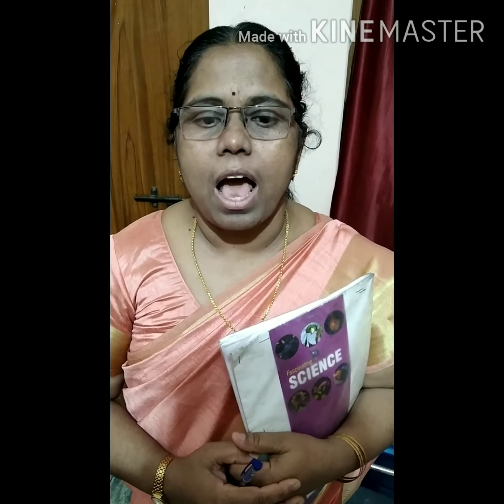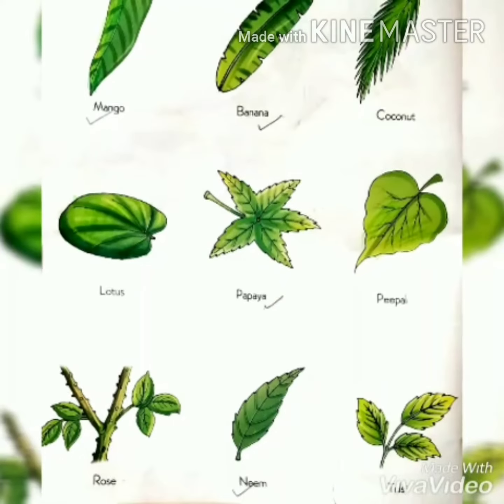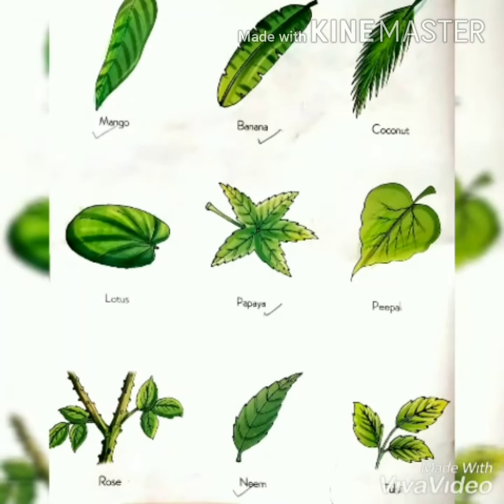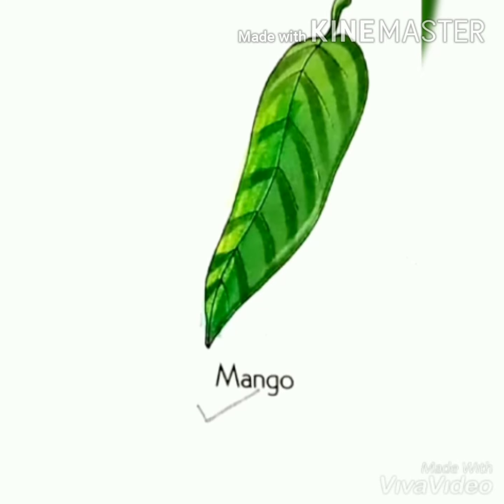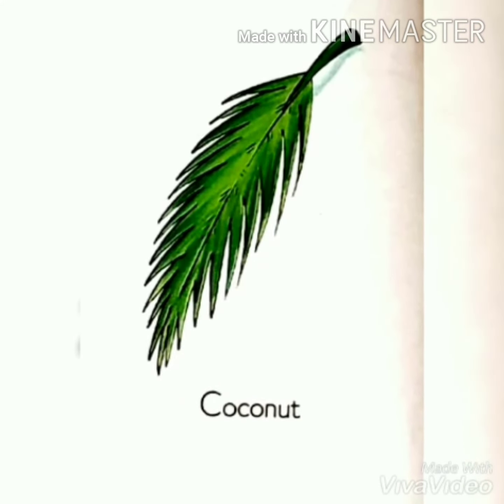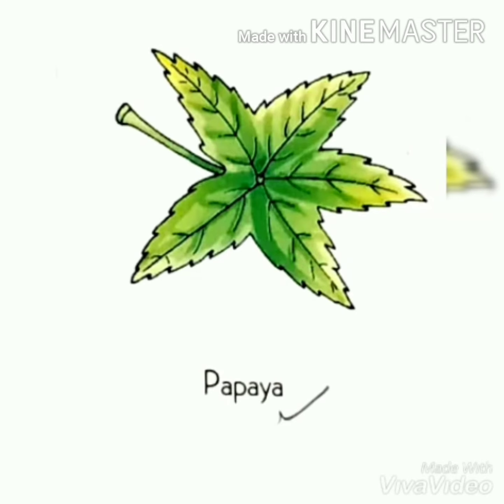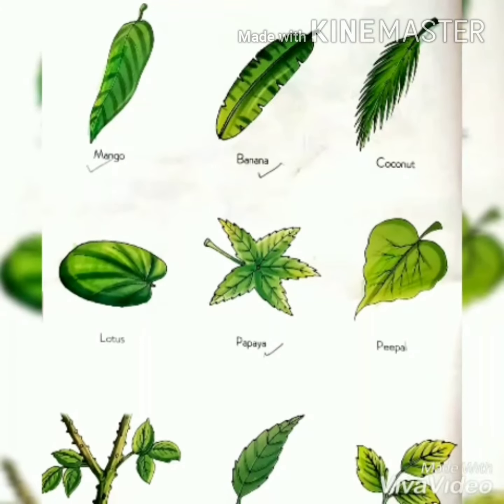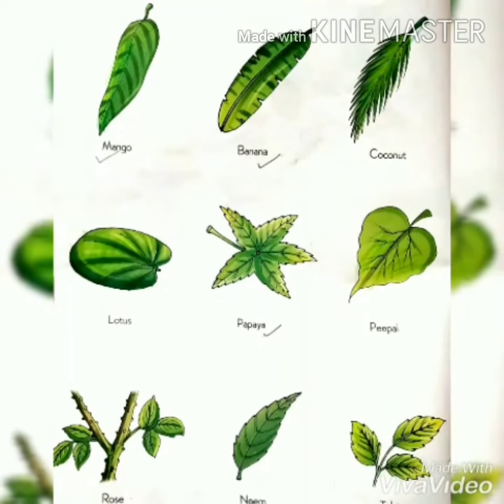Science || UKG || Lesson : Leaves and parts of plant